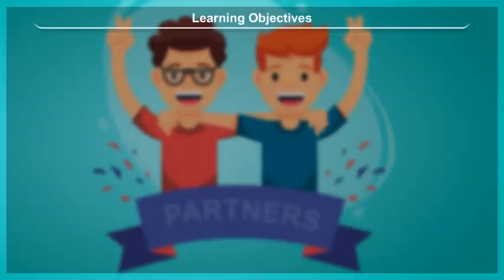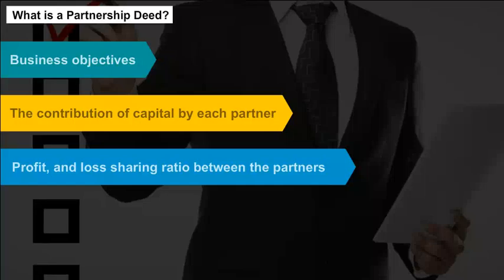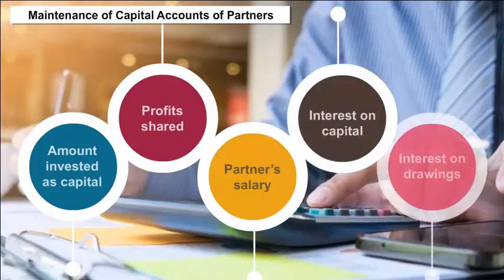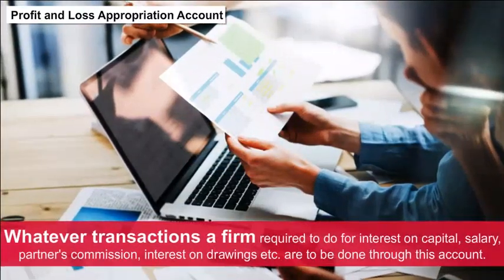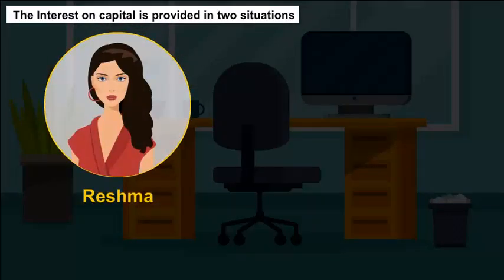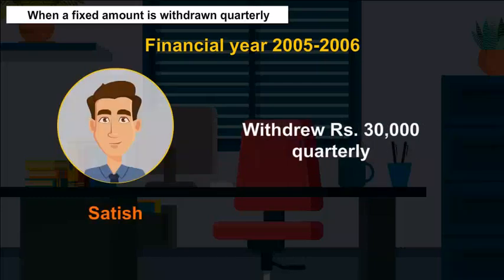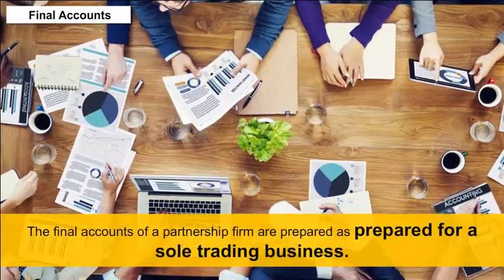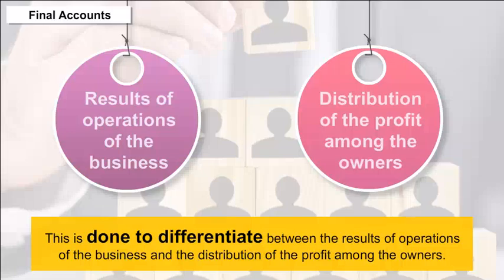class 12 accountancy part 1 ch 1 Accounting For Partnership Basic Concepts